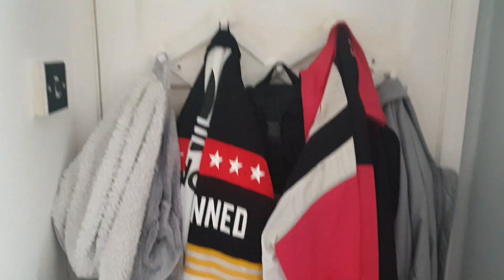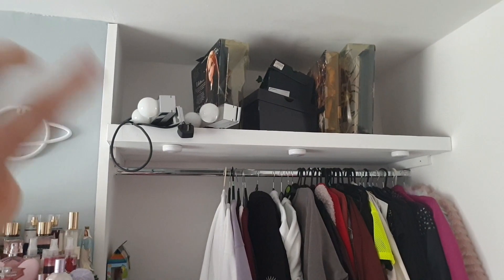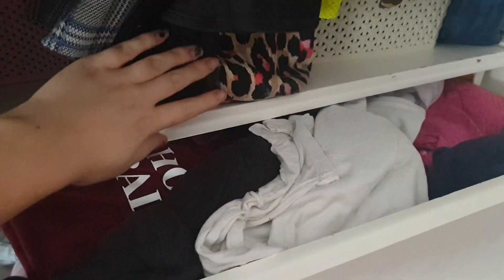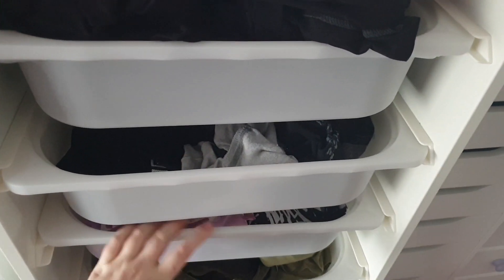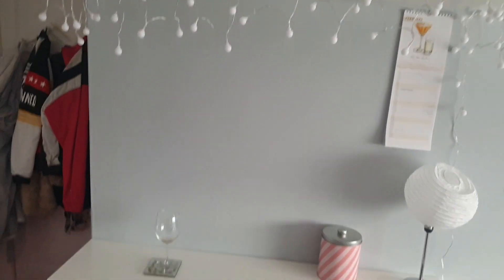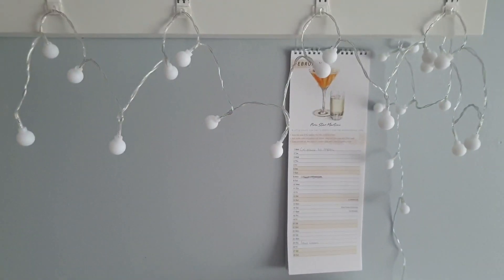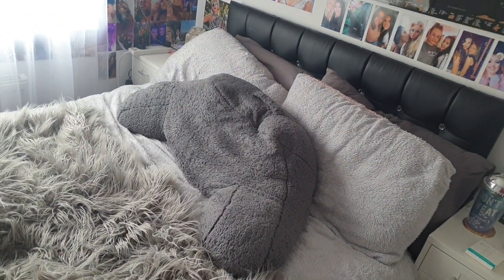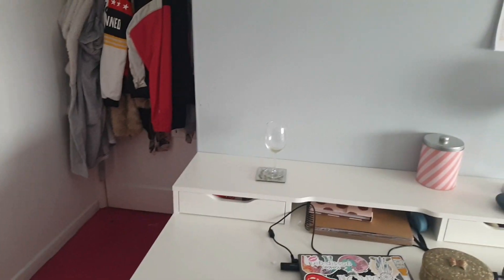ROOM TOUR 2021 *aesthetic | tiktok inspired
Hello all and welcome back to may channel in this video i am showing my room!! i did a room transformation a little while ago on my channel so i thought id now show you my room tour for 2021. my room isn't finished yet i still have a few touches to do like a collage wall to make it more aesthetic and tiktok inspired.

xoxo leesh